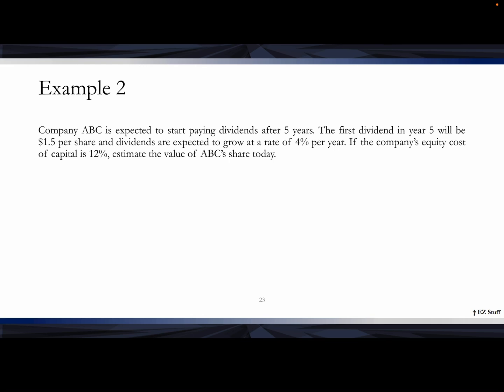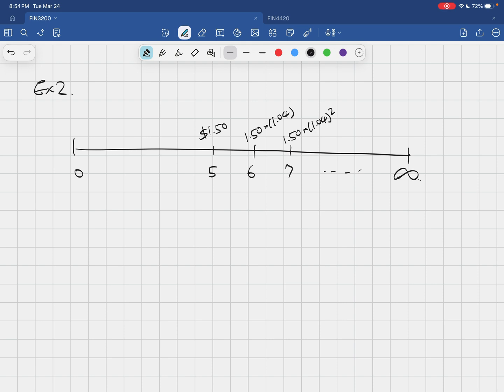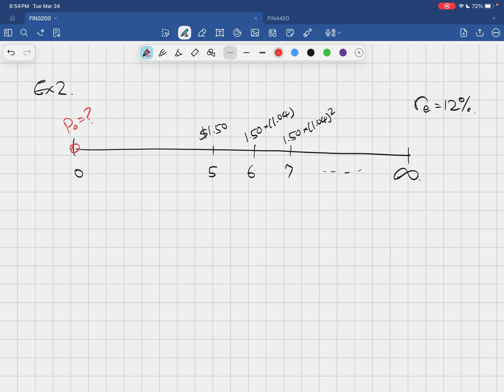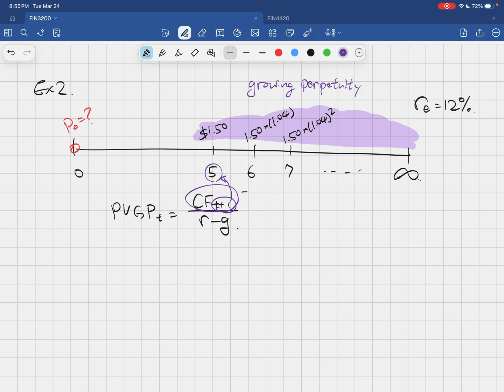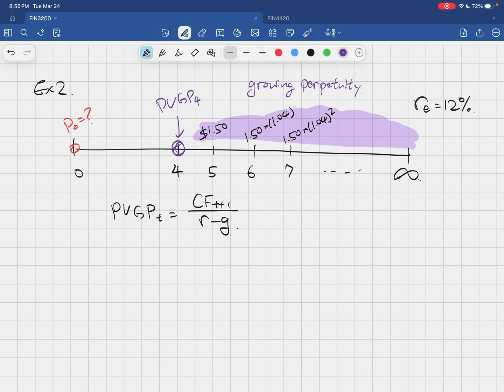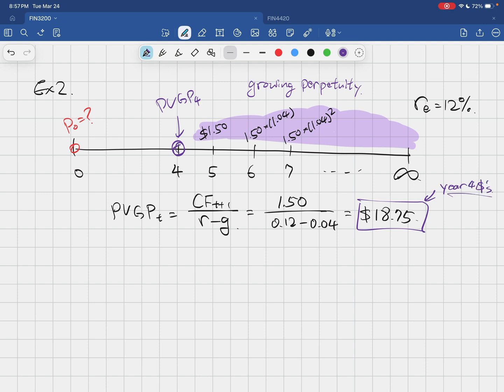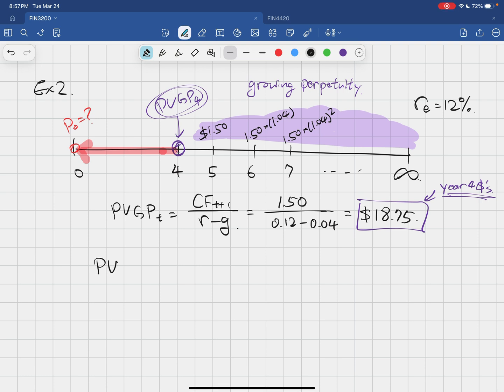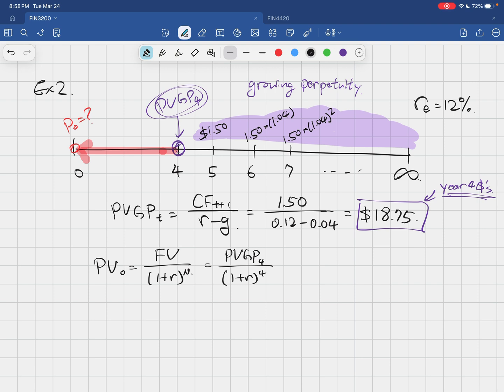Dividend Discount Model - Topic 6 Ex 2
Calculating the share price using the dividend discount model.